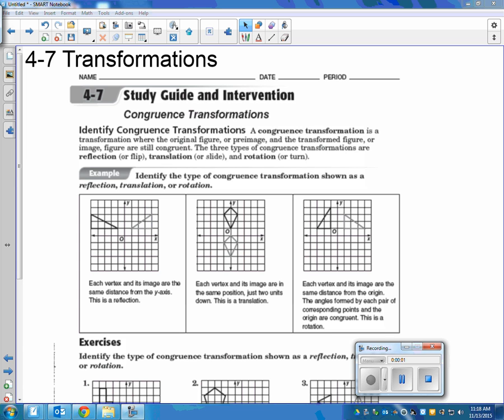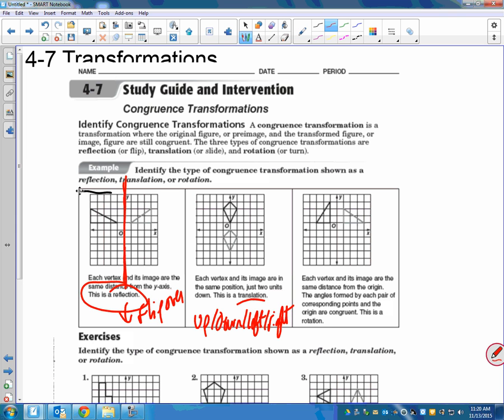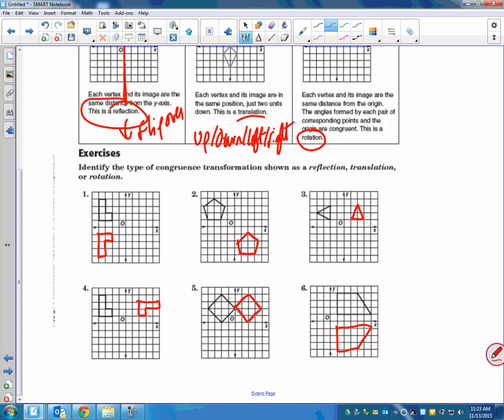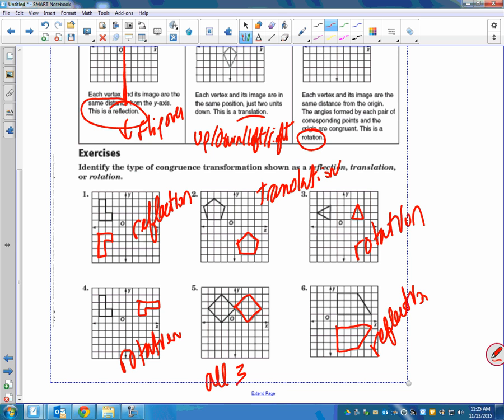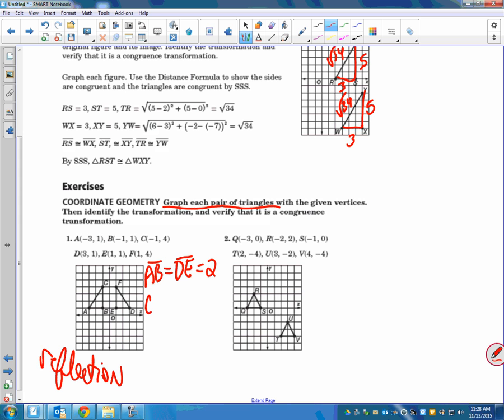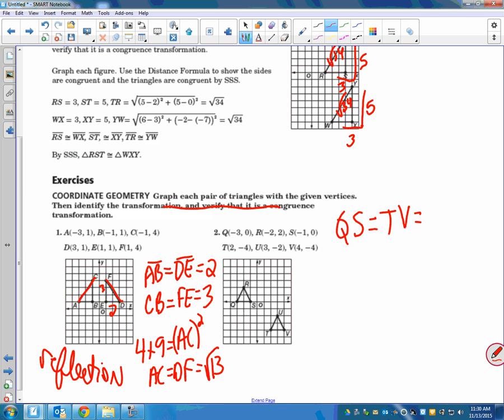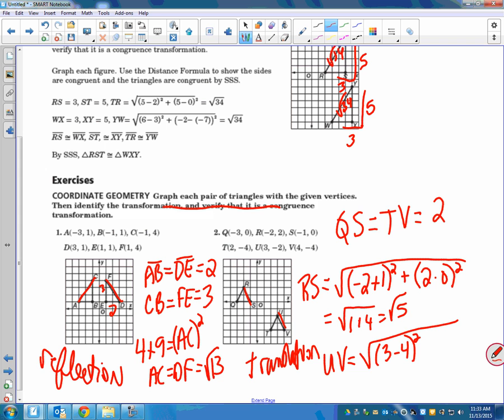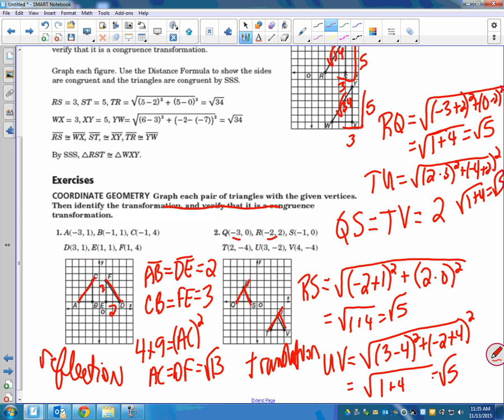4 7 notes geometry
notes from 11-13-15 for 4th period